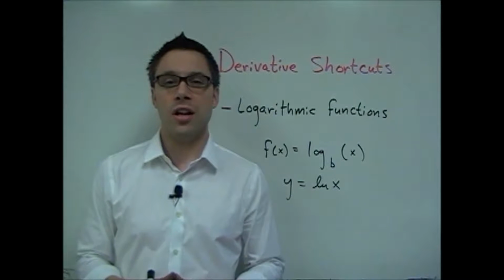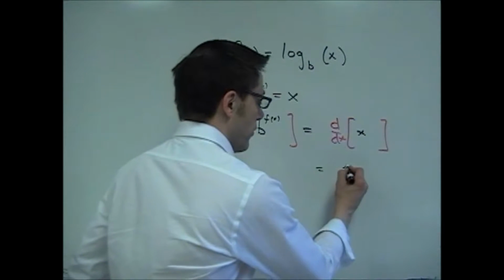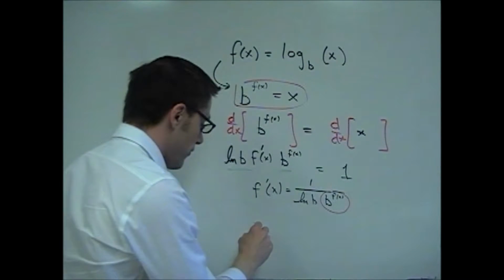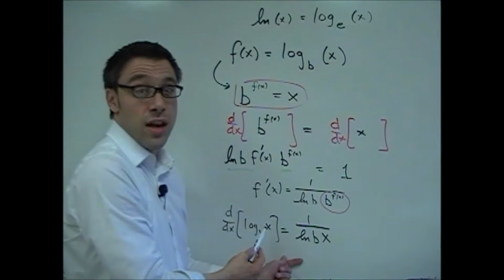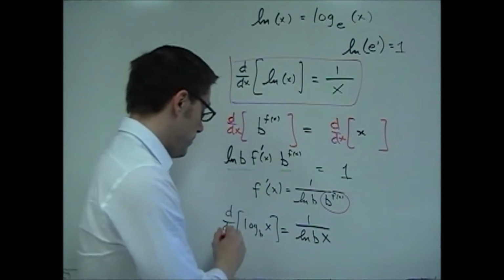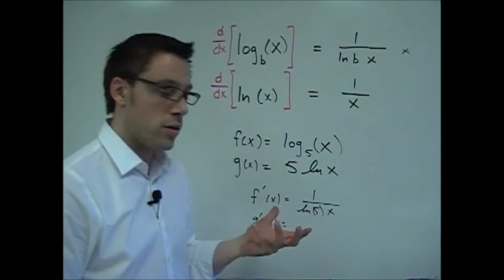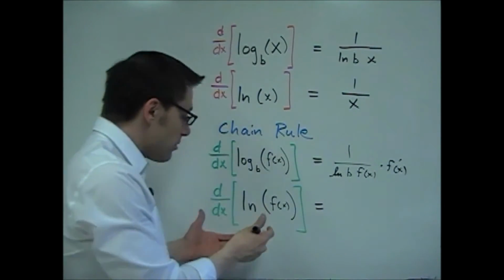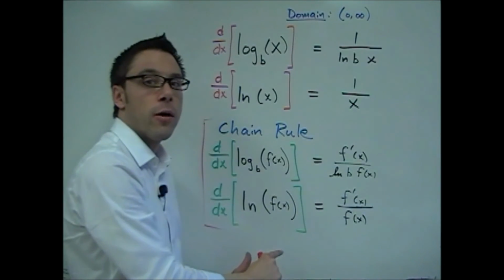Derivative Shortcuts Logarithms